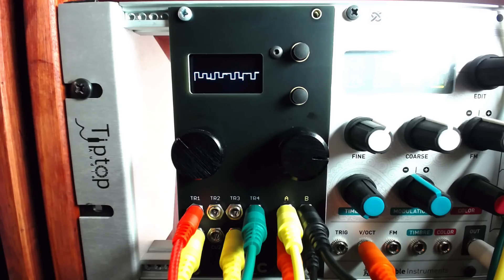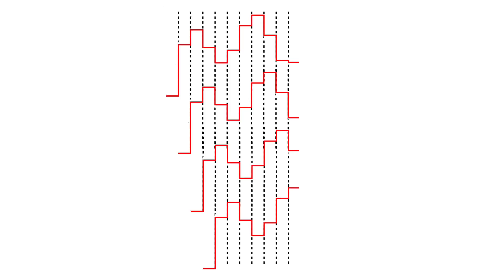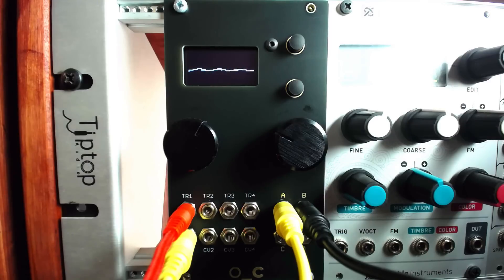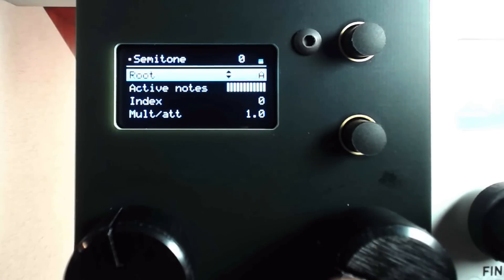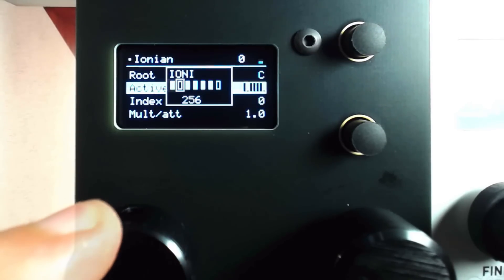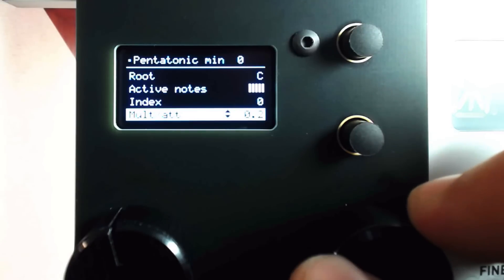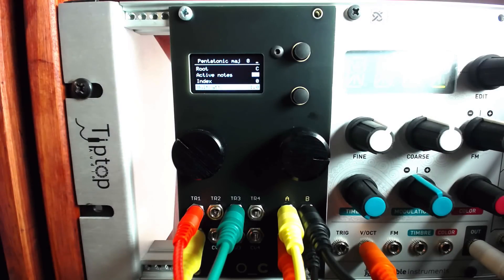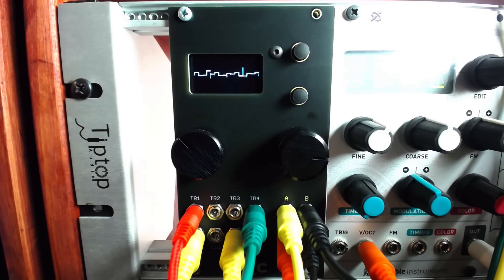Analog Shift Register in Ornament & Crime Copier Maschine mode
One of the few modes that we have not yet explored in Ornament & Crime is the Copier Maschine mode, a 4 channel Analog Shift Register for the Eurorack modular synthesizer.